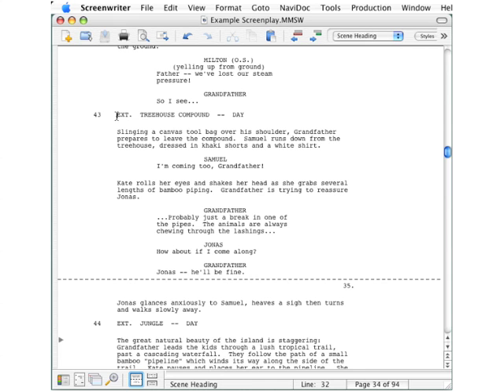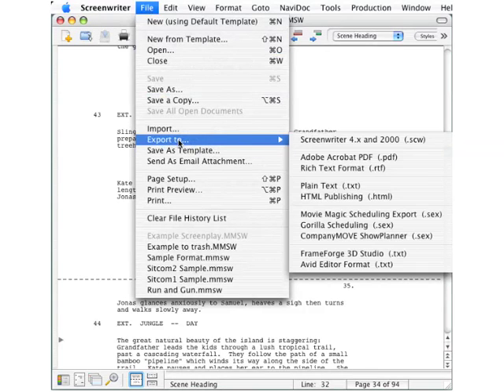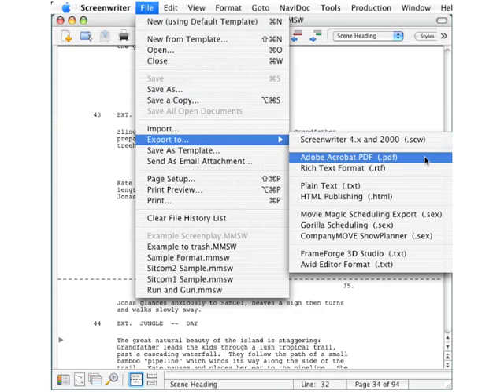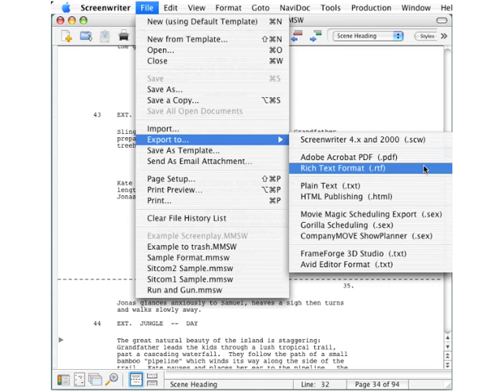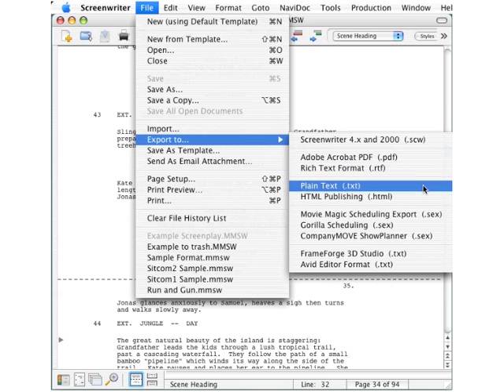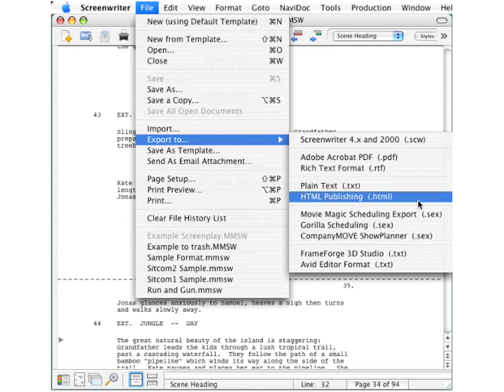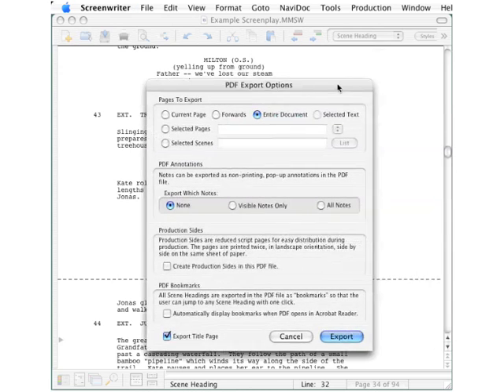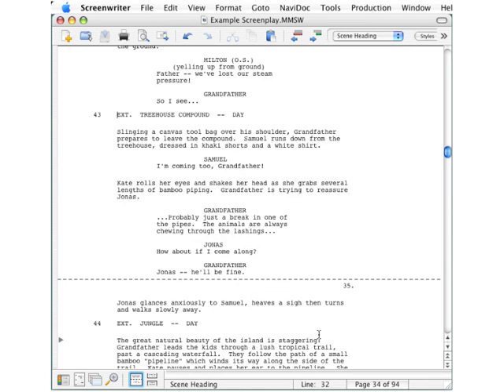Importing and Exporting: Export a Script 2/2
In this lesson, you will learn how to export a script from Movie Magic Screenwriter to another format such as Rich Text Format (.rtf), Plain Text (.txt), and Adobe PDF (.pdf).